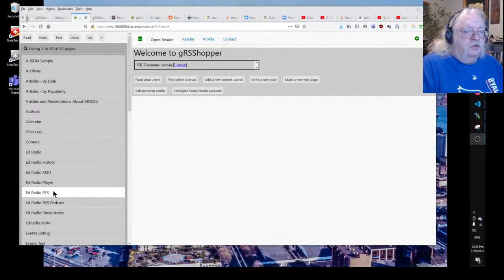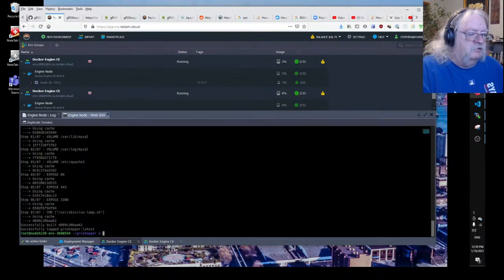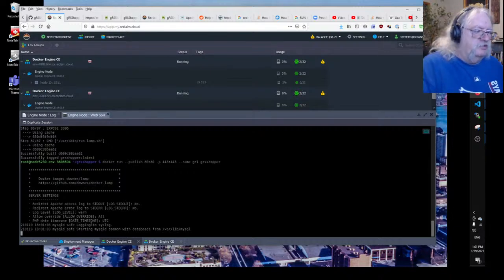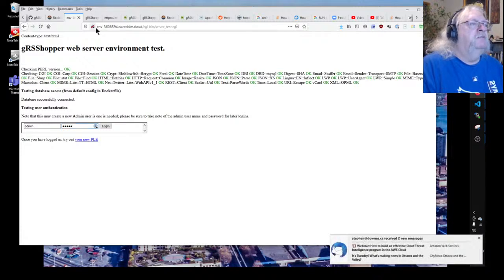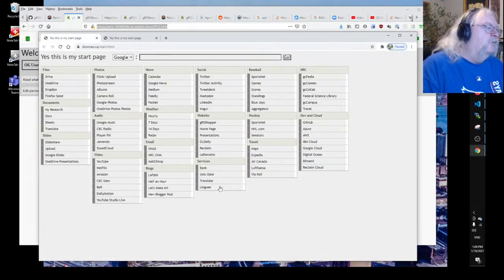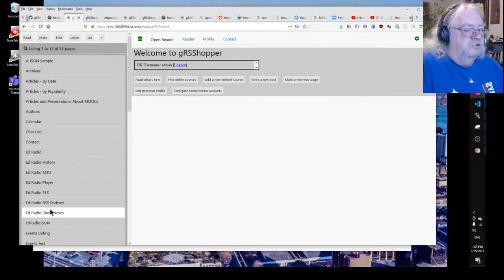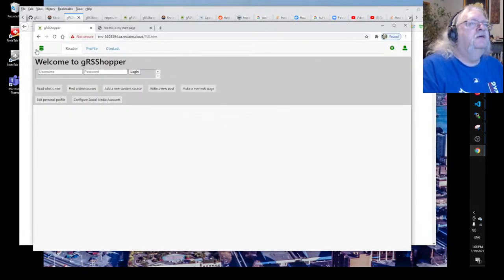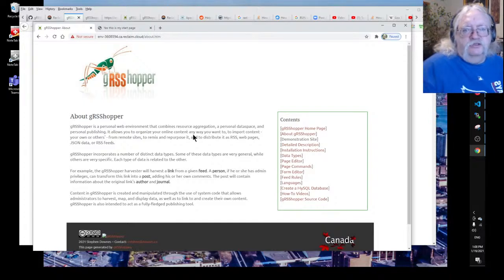gRSShopper SSL Version Startup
Shows what gRSShopper should look like when starting up in SSL mode for the first time. Assumes you're running in a Reclain Cloud environment ) and have already cloned gRSShopper code from GitHub and run build (skipping this because it takes q while and I want this to be quite a short video). gRSShopper available from GitHub - the clone and build instructions are there (be sure to clone, I haven't uploaded the new Docker image yet).